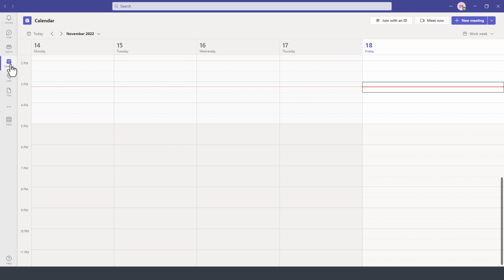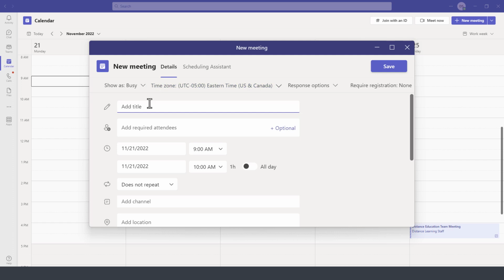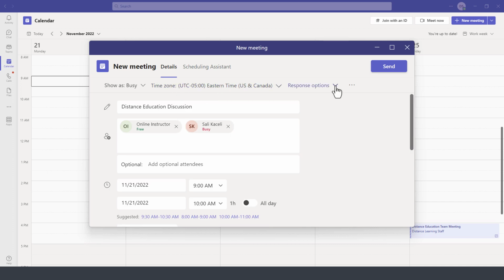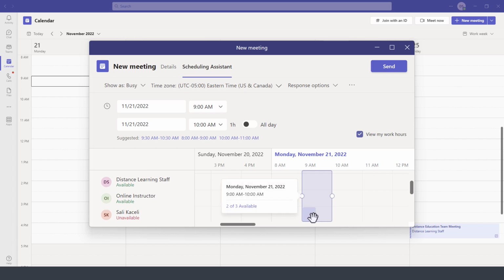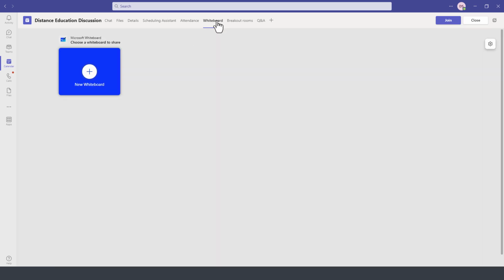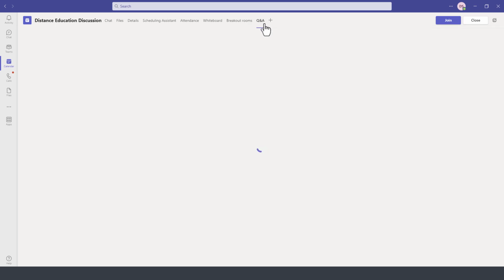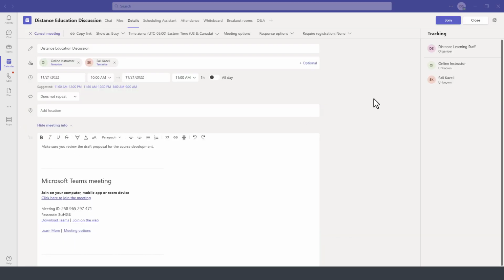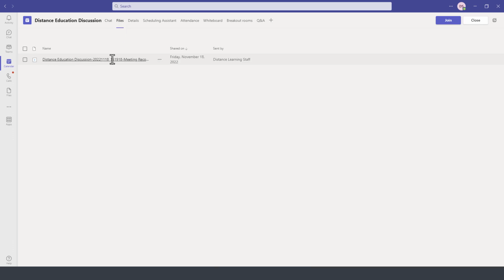How to Schedule Meetings in Microsoft Teams and Record Them